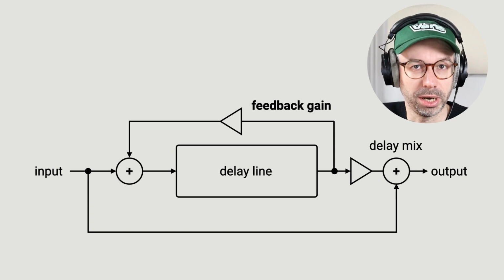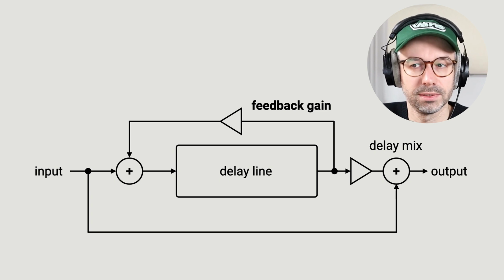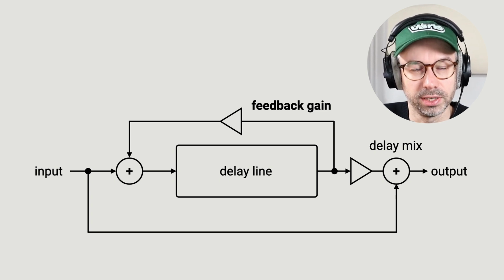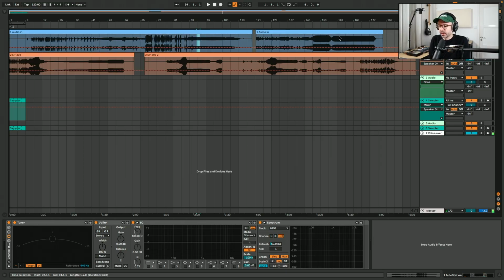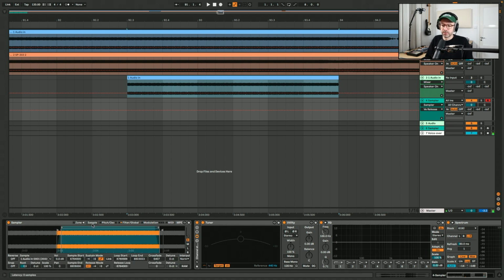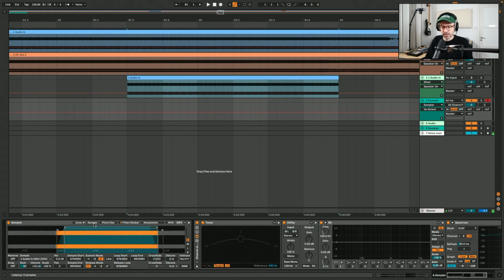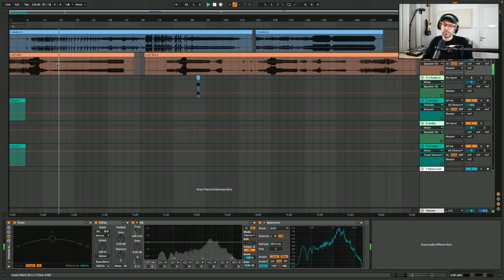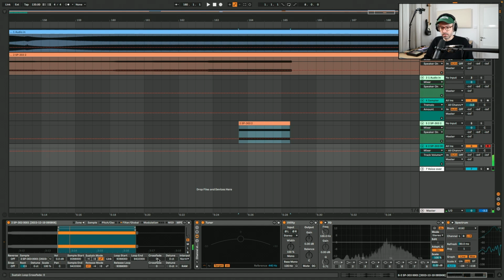How to create an instrument from WILD feedback sounds!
Happy new year! In the first video of 2024 I explore the sounds that you can get when turning up the feedback in a delay, and it gets wild! I create 2 instruments by sampling these self-oscillating feedback sounds from the Echostation delay pedal and the Boss SP-303.
Doing small sound design sessions help me to stay creative and create my own palette of sounds without the pressure of creating a finished song. Time stamps below!

00:00 Intro: what’s feedback?
01:25 What am I going to do in this video
02:36 Sound exploration 1
04:31 Sound exploration 2
08:49 Creating an instrument
12:14 Creating another instrument
14:09 Wrap-up